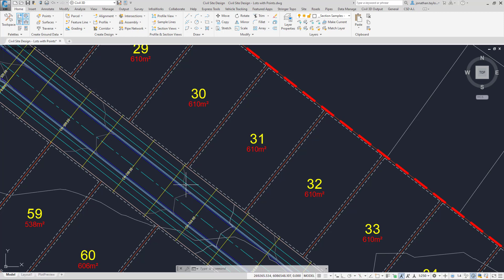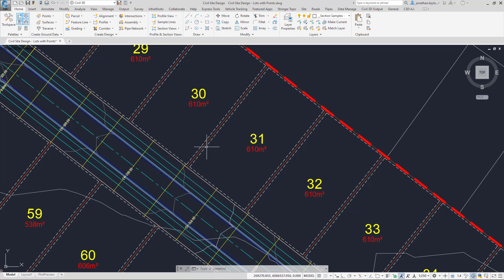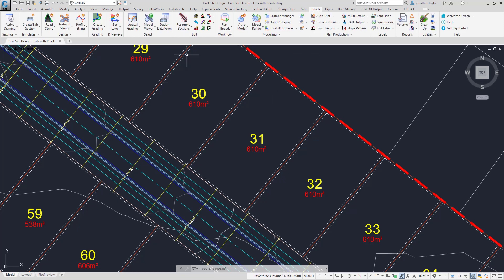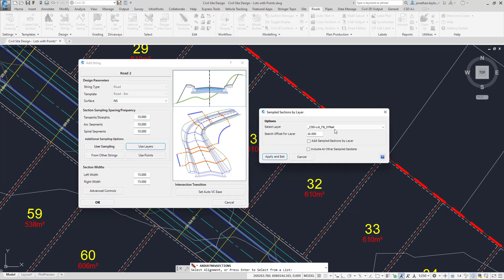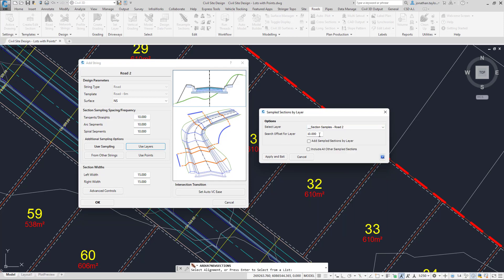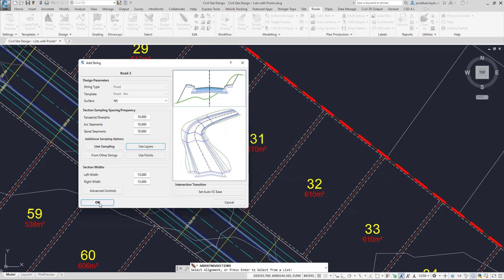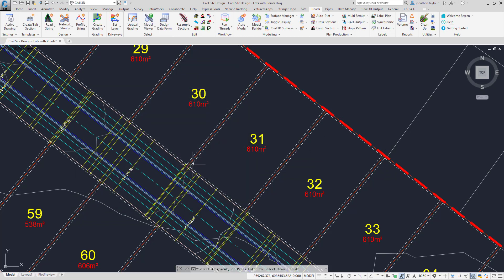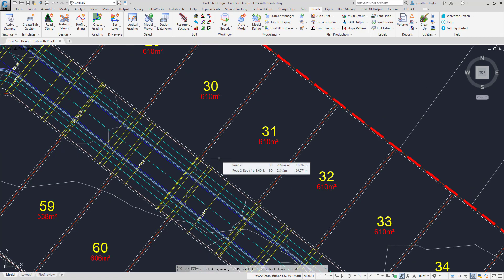Sample Lines by Layer | Part 2 - Lot Example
PART 2 OF 3 - In this video we show you how to use lines drawn on layers to create sample line positions along your strings. We use drafted linework within the drawing to enable referencing from an adjacent road string for potential design constraints or Civil Site Design Cogo Points.